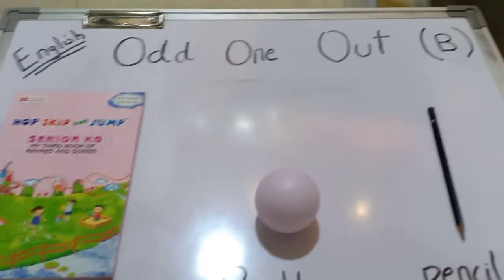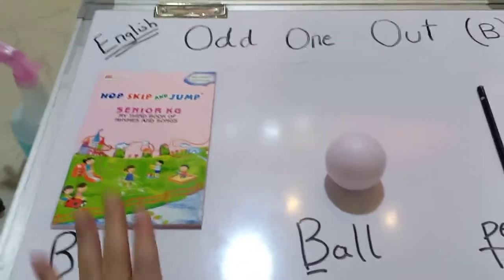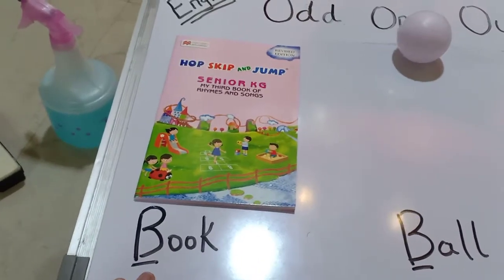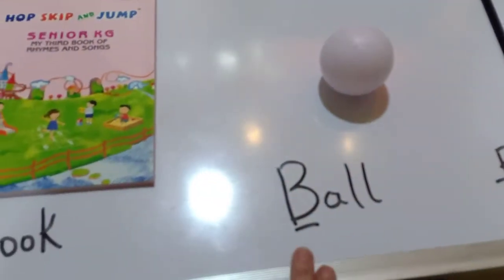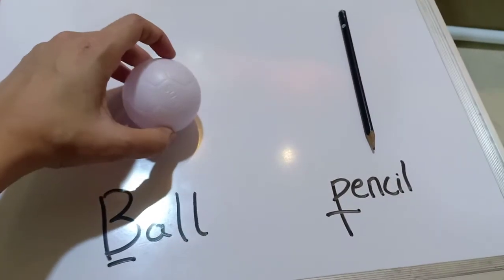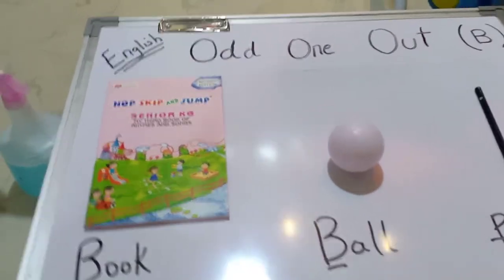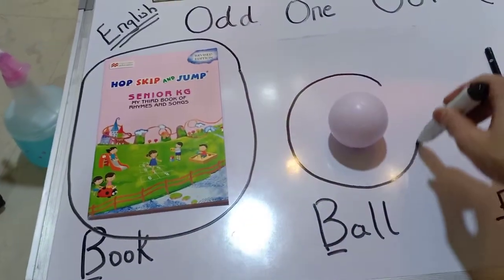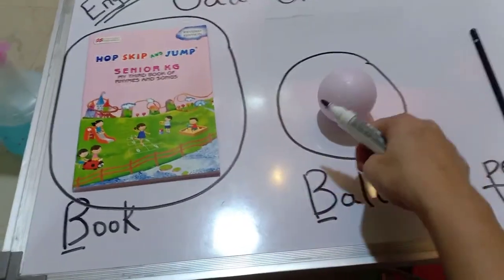Sr. Kg english "odd one out " explanation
Odd one out with objects.. Of letter B